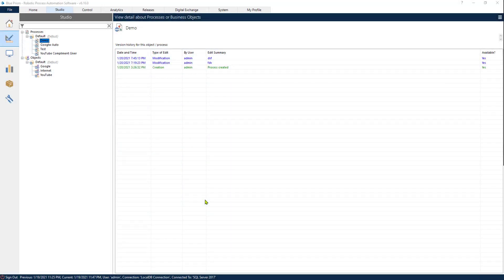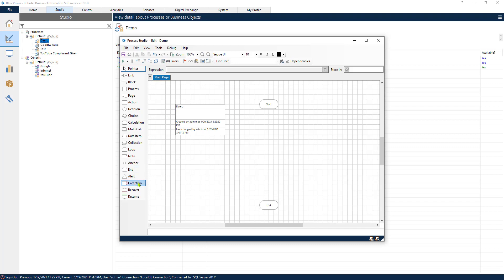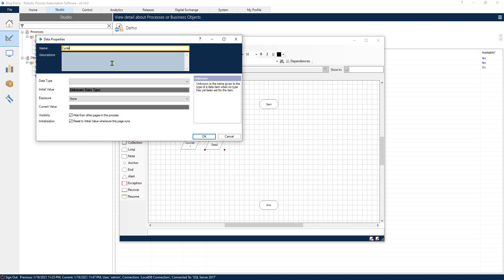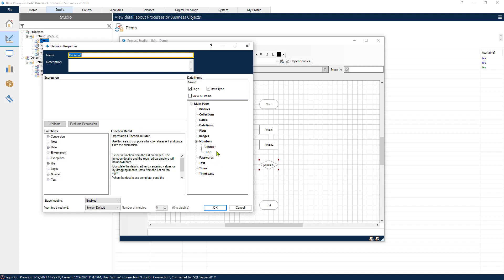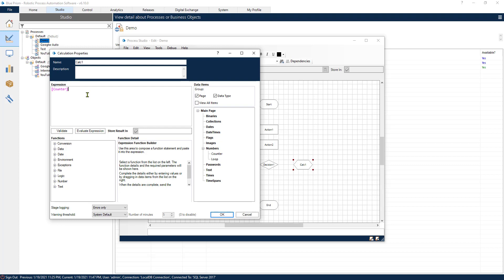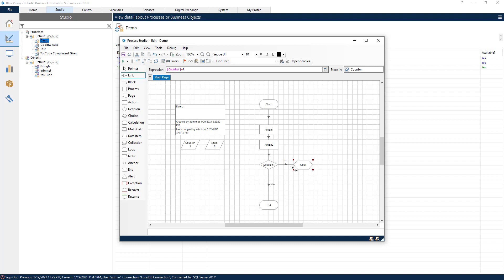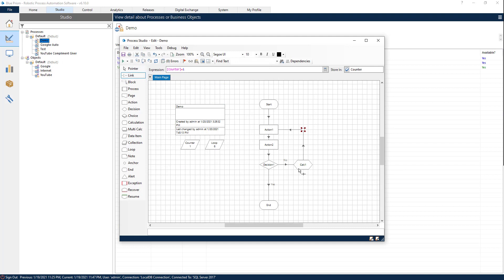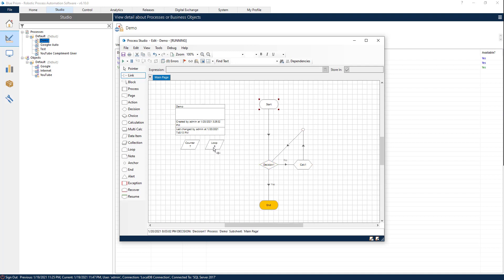Blue Prism Tutorial - Creating a Loop with a Counter [2021]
In this Blue Prism tutorial, you will learn how to create a basic loop with a counter. We will create a process that increments a counter and checks to see how many more loops the process will execute.

This is an RPA tutorial for beginners that is intended to help you get started with Blue Prism.

Topics covered:
👉Collection
👉 Loops

This is the seventh video of a new series on Blue Prism that I am creating. Blue Prism has been one of the main leaders in the RPA software space and knowing how to use this technology can be very useful.

Let me know what you think 💭 and what you would like to see with RPA and Blue Prism.